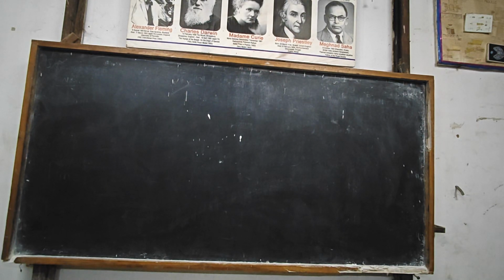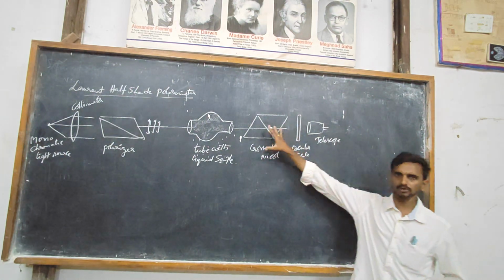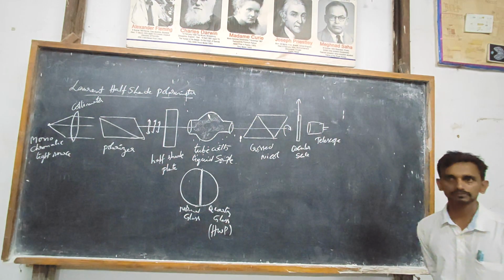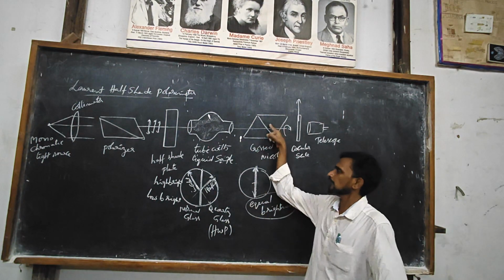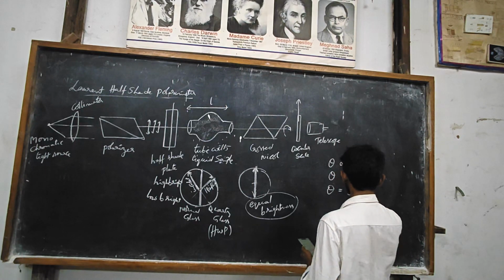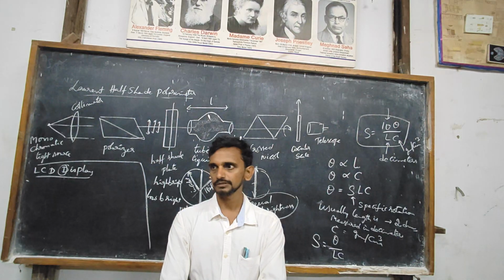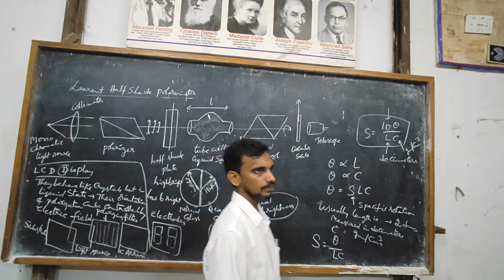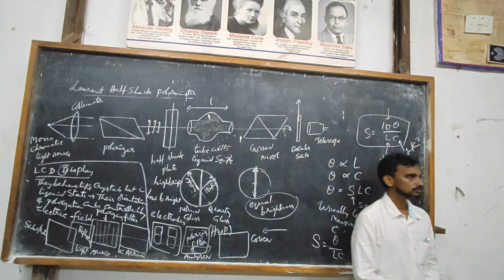Laurent Half Shade Polarimeter and LCD